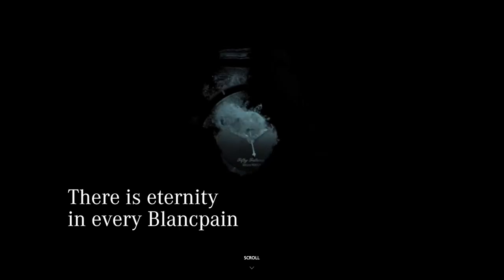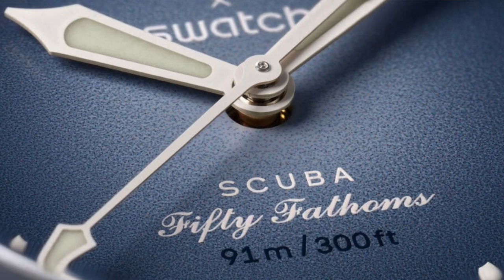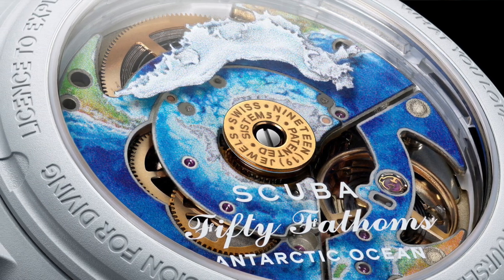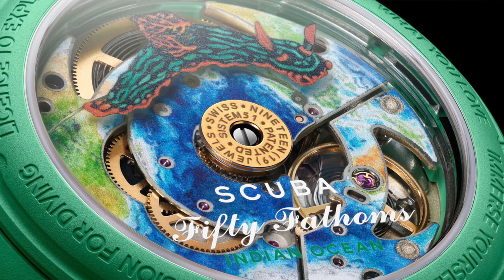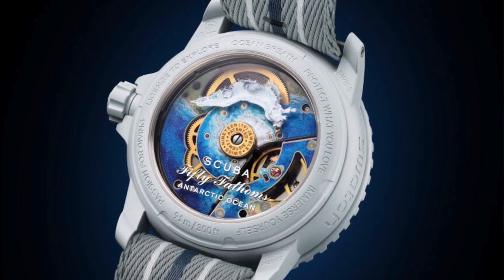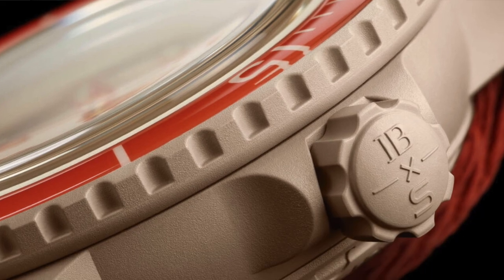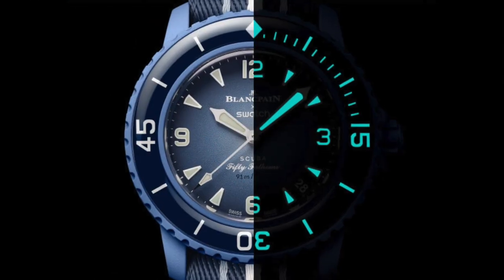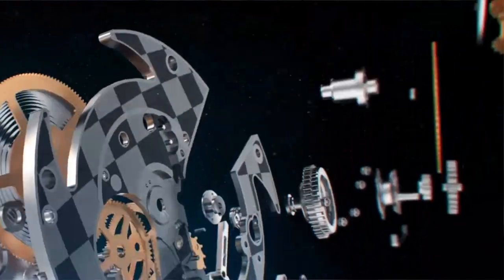Why you should NOT Buy the Blancpain x Swatch collaboration watches.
So the new Swatch collaboration was revealed. This time the victim of such collab is the luxury brand from the Swatch Group portfolio - Blancpain. BlanSwatch or SwatchPain.
It could be a good collab but it’s not.
The Swatch calls it the BIOCERAMIC SCUBA FIFTY FATHOMS COLLECTION. The Fifty Fathoms is the Blancpain diver model. In fact, it was one of the first modern dive watches.
While the design revealed is not bad. The watches have a look and the design of the Blancpain diver models. In this video, I will explain why I think this is a very bad watch.
The price of the Blancpain x Swatch Fifty Fathoms Collection models is set to $400 US dollars and $500 Canadian dollars for my fellow Canadian viewers.